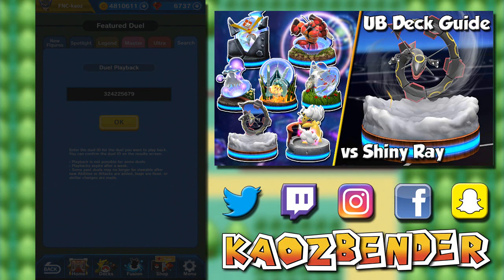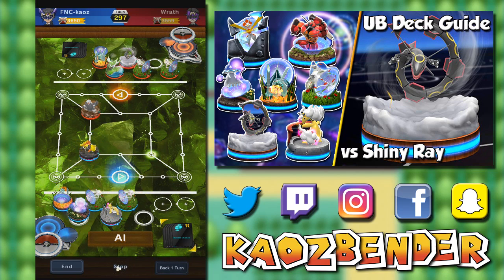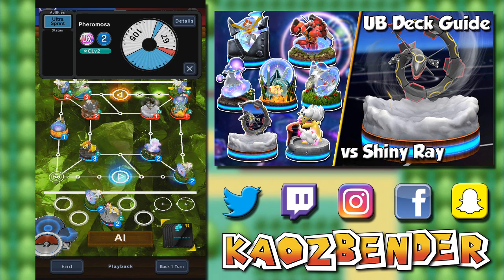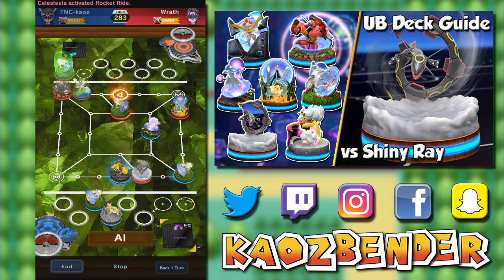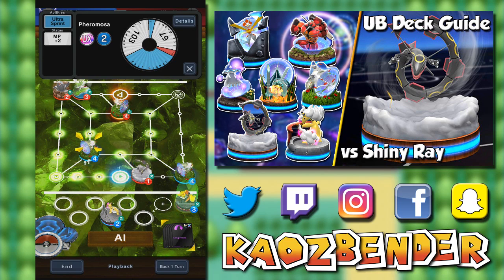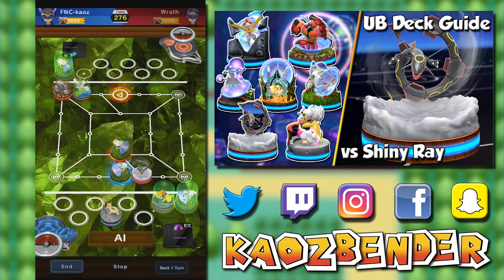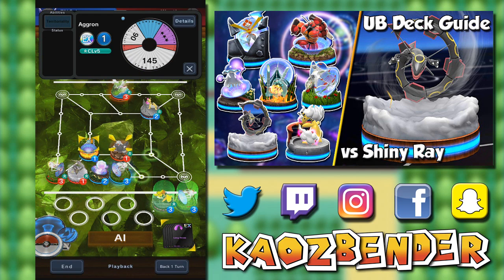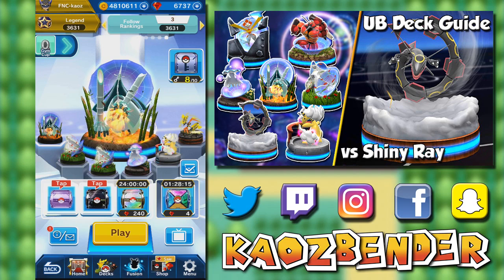HOW TO COUNTER SHINY RAYQUAZA AS A UB DECK - POKEMON DUEL GUIDE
How to play against Shiny Rayquaza as an Ultra Beast deck